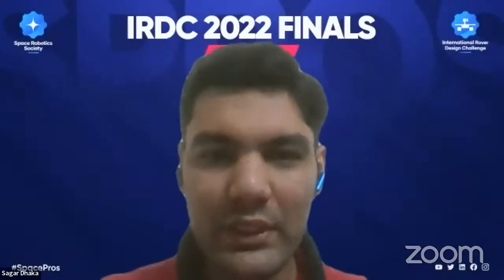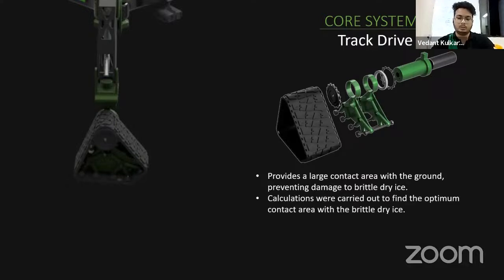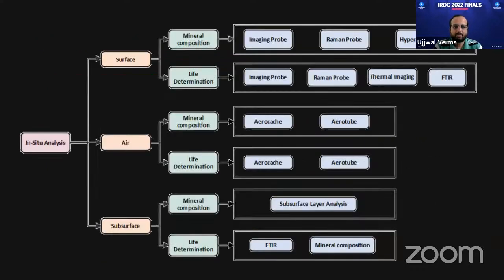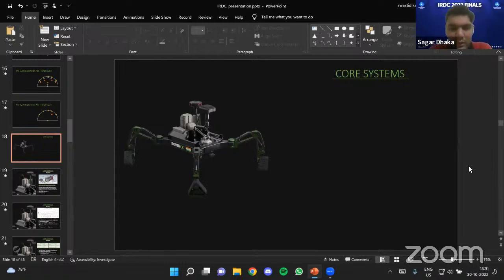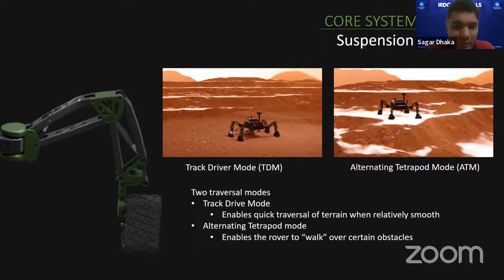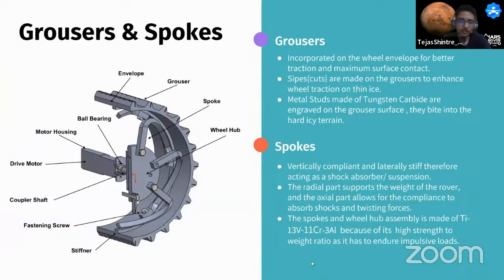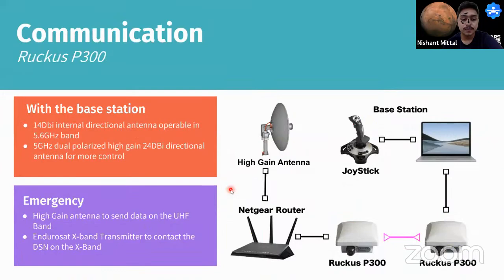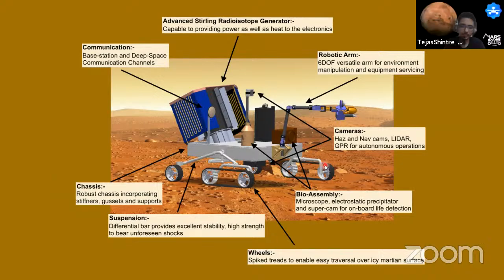Space Robotics Society's International Rover Design Challenge (IRDC) 2022 Finals - Day 3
Space Robotics Society's International Rover Design Challenge (IRDC) is an online space robotics competition which challenges university students to conceptualise and design Next-Gen Mars Rovers, which shall be fully equipped and mission ready for future astronaut-assistive exploration operations on Mars.

Teams are supposed to carefully plan each sub-system of the Rover considering various extra-terrestrial parameters in design. This online research-oriented competition is designed for students to explore their mind and spark the innovative design thinking of individuals, free from constraints on available physical resources. There will be a prize money of 1000 USD for IRDC 2023.